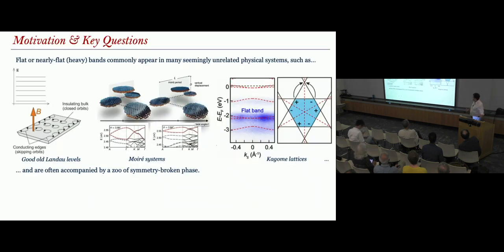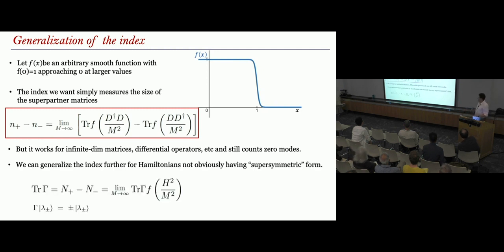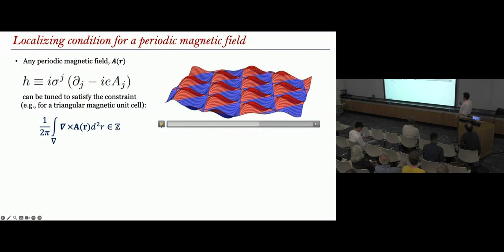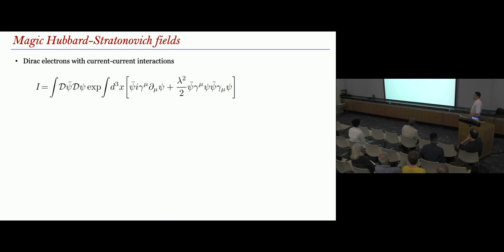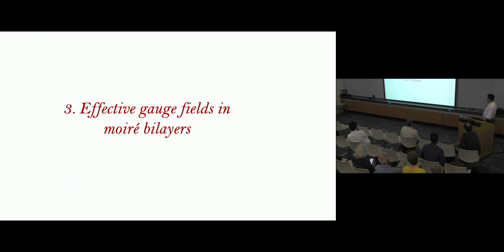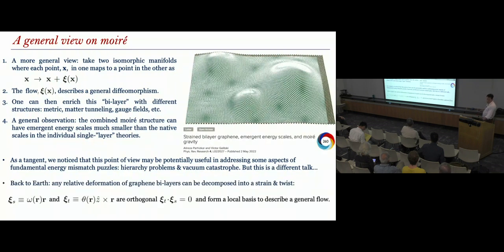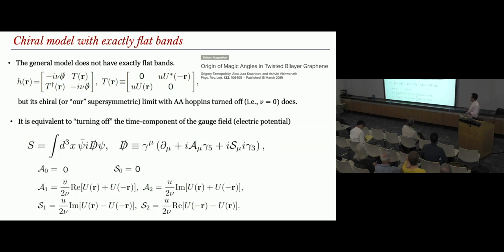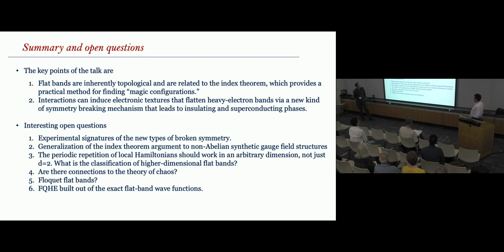(Victor Galitski) Interaction-driven flat bands and index theorems